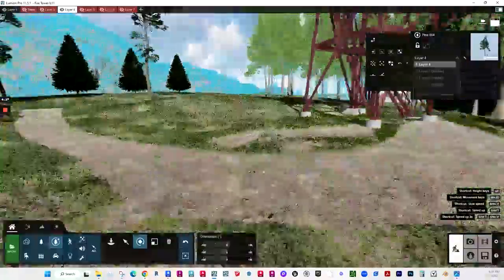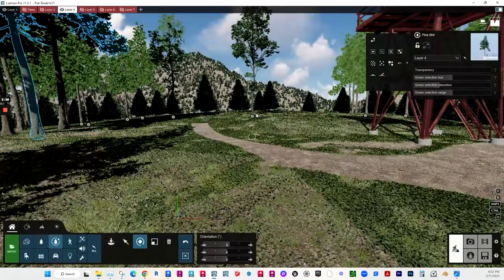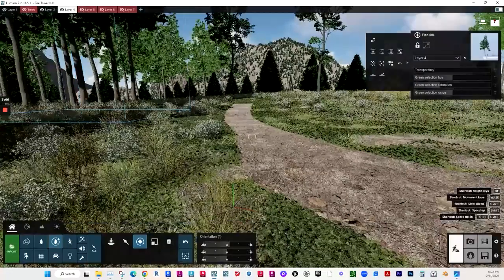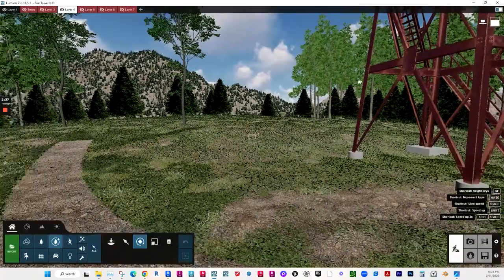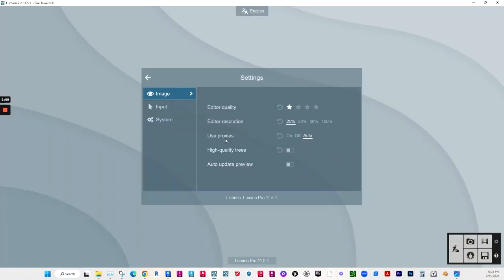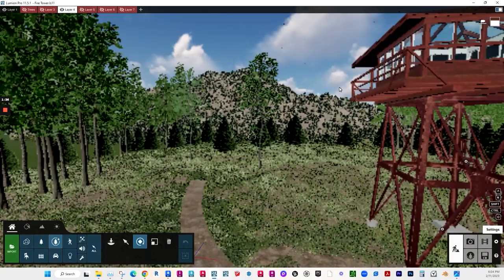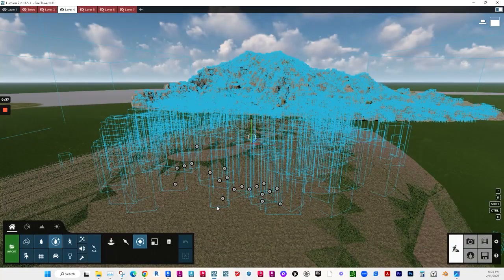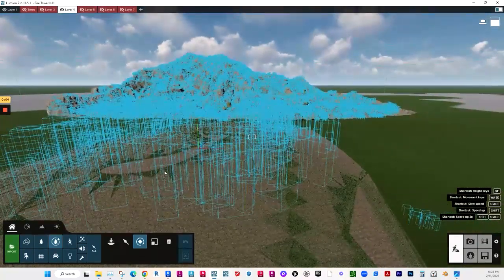BK LUMION COURSE 8 - OPTIMIZING LUMION FOR SPEED